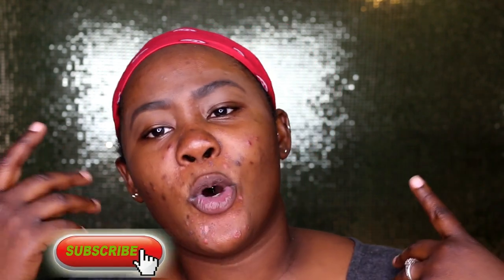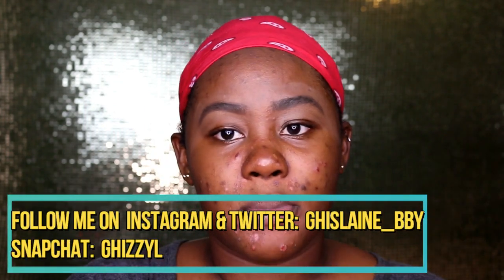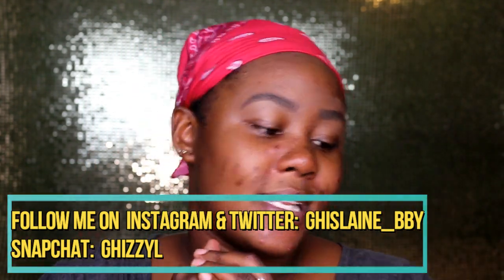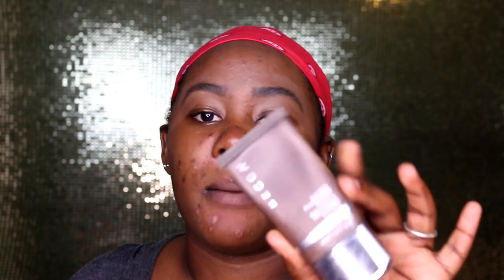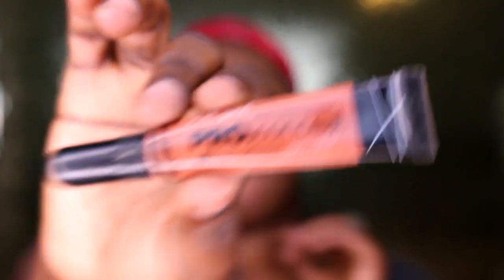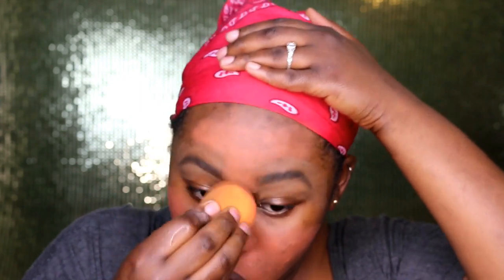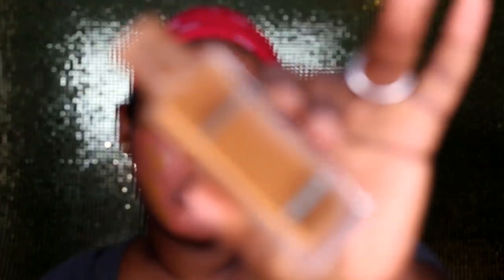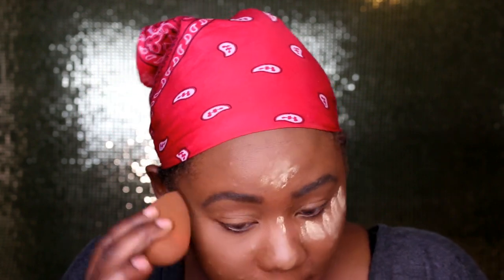HOW TO EASILY COVER SEVERE ACNE AND ACNE SCARS FOR BEGINNERS.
Hey G SQUADD. This video is about HOW TO EASILY COVER SEVERE ACNE, DARK SPOT, BRUISES AND WOUNDS ON YOUR FACE FOR BEGINNERS. Thank you so much for clicking on this video and I would love to hear your thoughts and ideas in the comments section below.